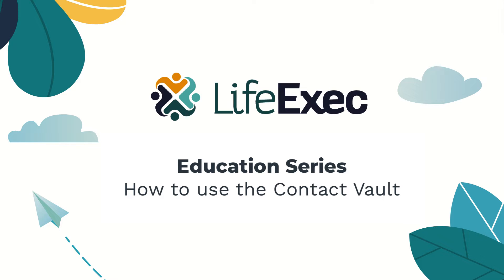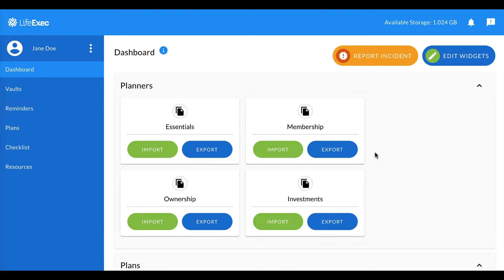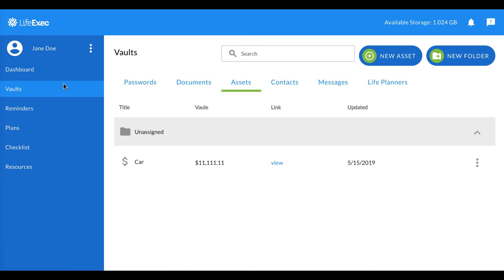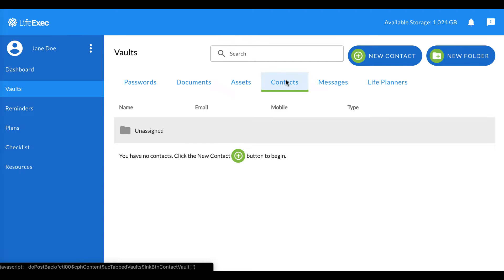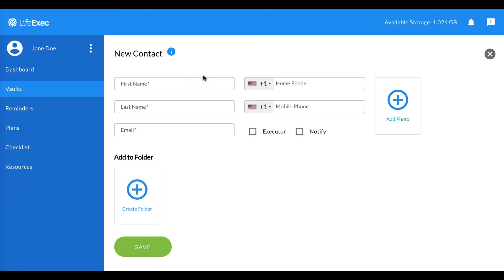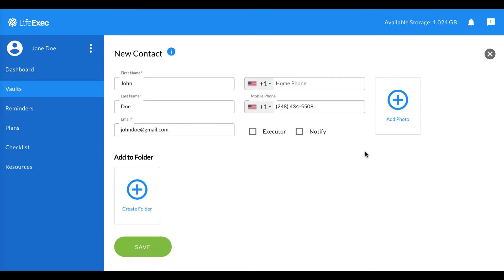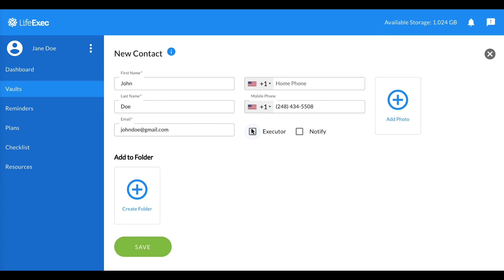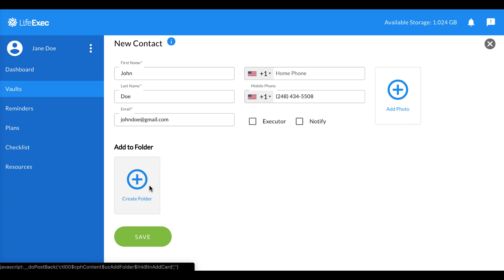Contact Vault - LifeExec Education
In this video, we go over the contact vault and how to add contacts.